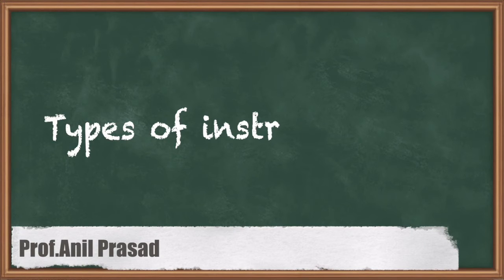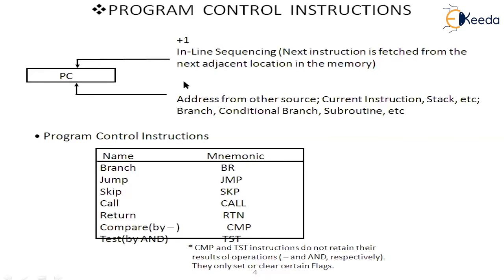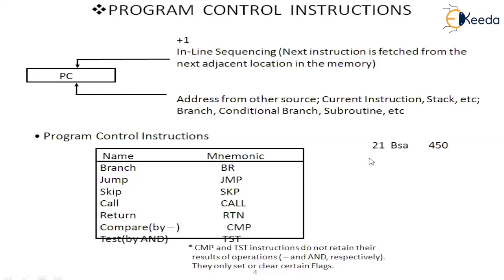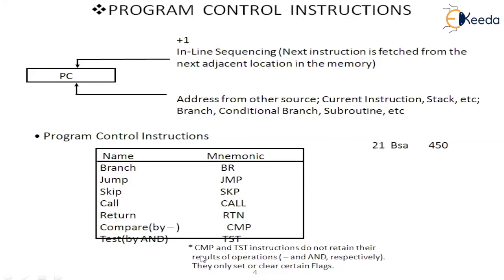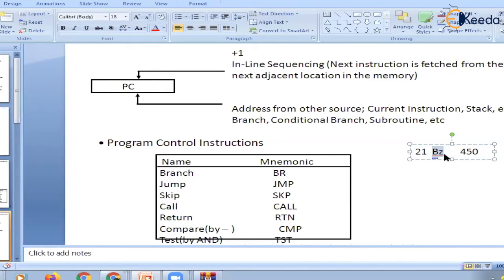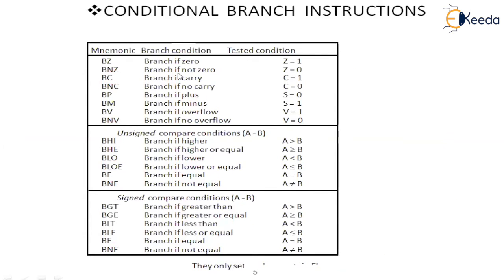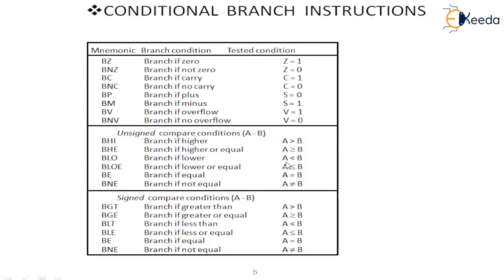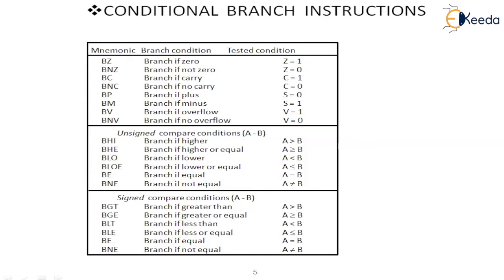Exploring Instruction Types And Their Significance | Key Concepts For GATE Digital Circuits | Part 3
Welcome to the third part of our series on Instruction Set Architecture, where we delve into the fascinating world of computer science engineering. In this video, we will be focusing on the different types of instructions that form the backbone of any instruction set architecture.

We will start by introducing the concept of an instruction set and its importance in computer architecture. We will then move on to discuss the various types of instructions that exist, their functions, and how they interact with each other to perform complex tasks.

Happy Learning.